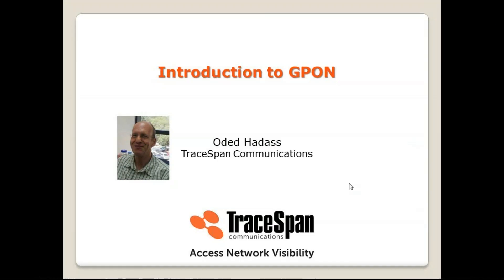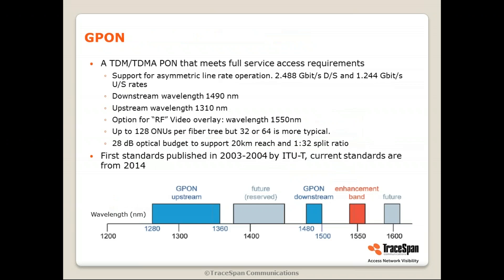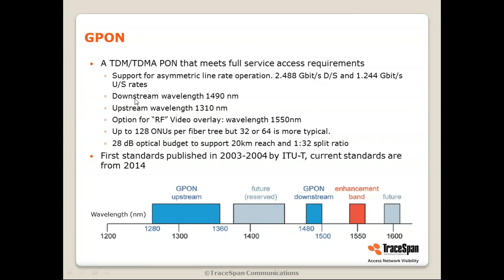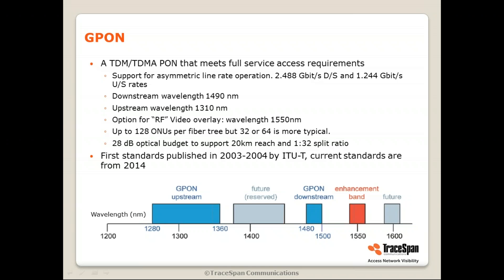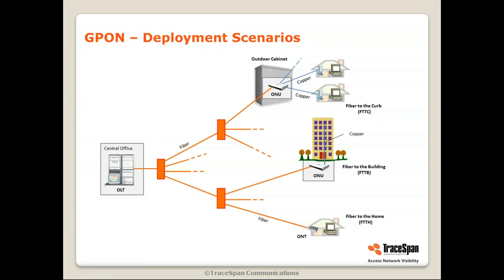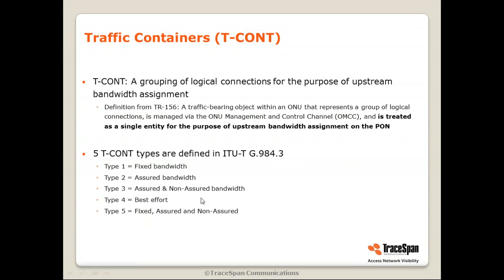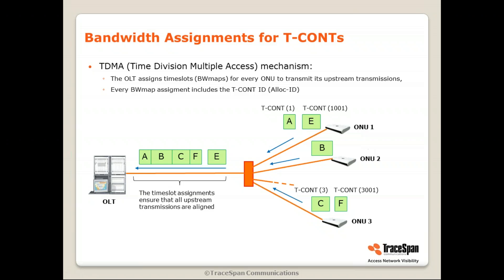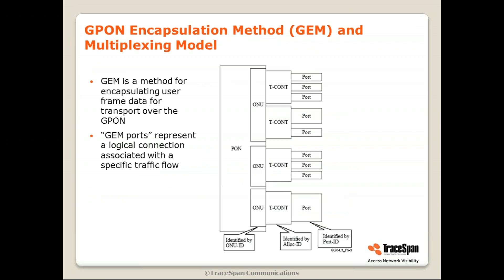GPON Introduction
GPON is the FTTH technology most widely deployed today by service providers worldwide. This video is an introduction to the GPON technology, principles of operations and protocols.
To learn more you may watch the webinars on our